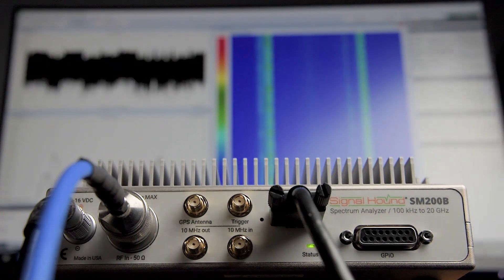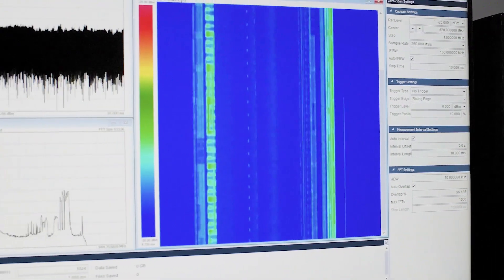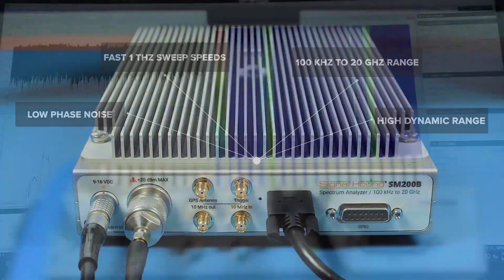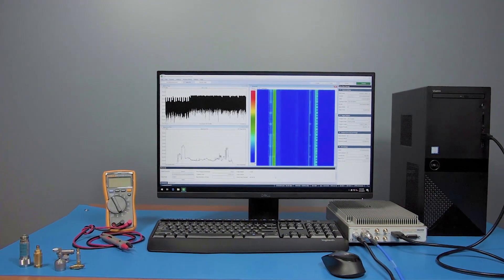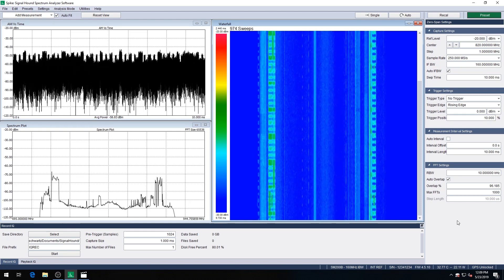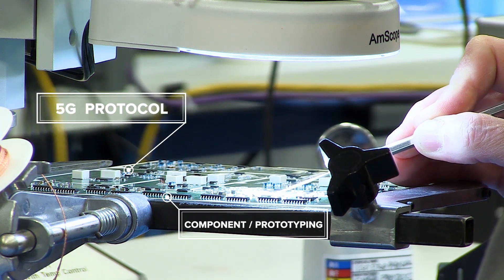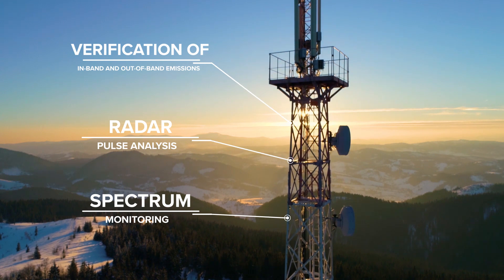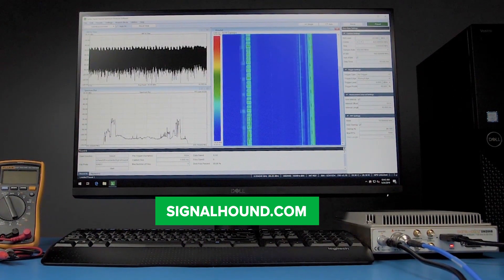SM200B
Signal Hound's SM200B 20 GHz spectrum analyzer is the perfect addition to any high-performing RF analysis toolkit, at a price that won’t drain the equipment budget.